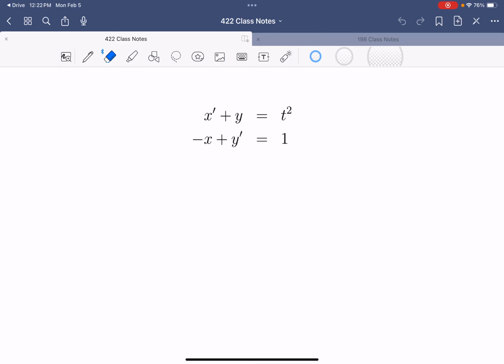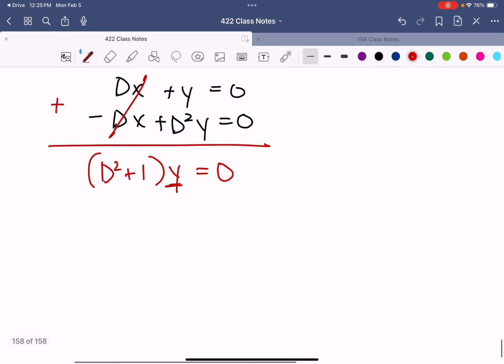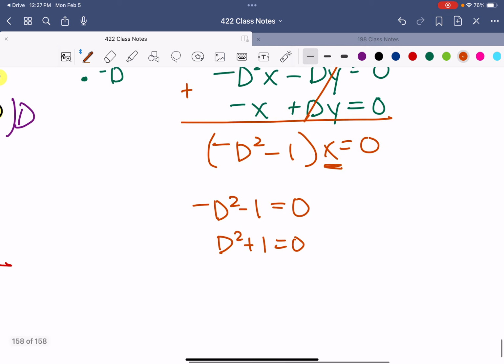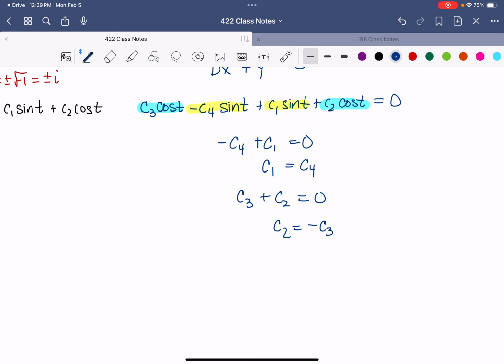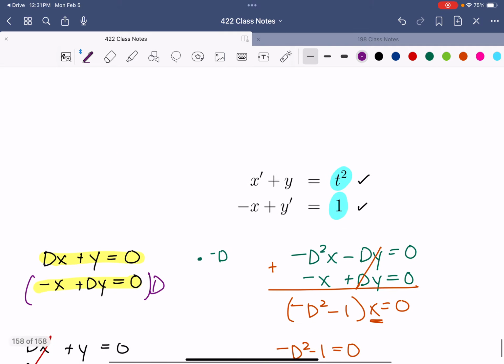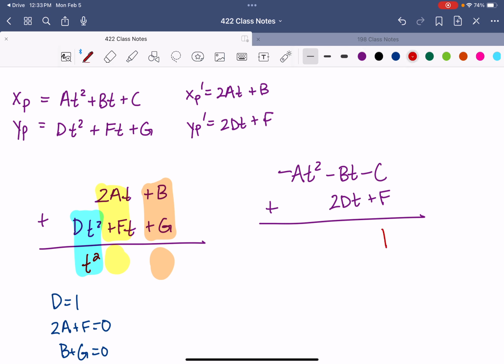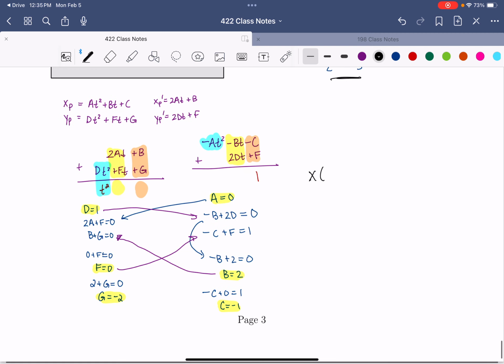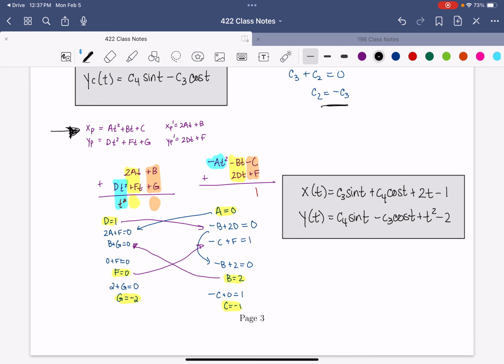31100000422 5.2 practice problems